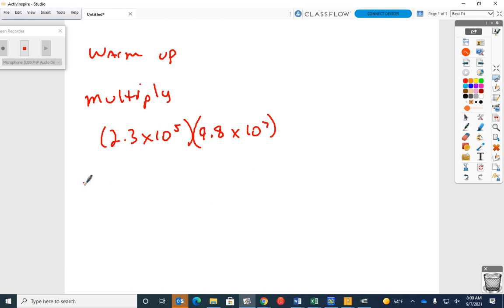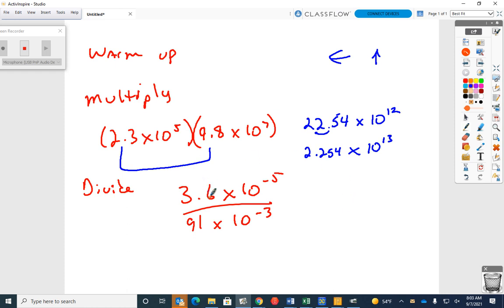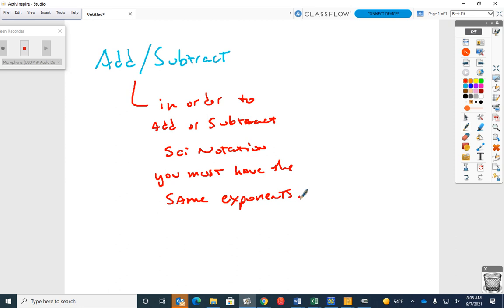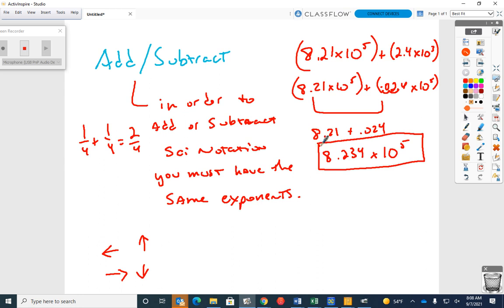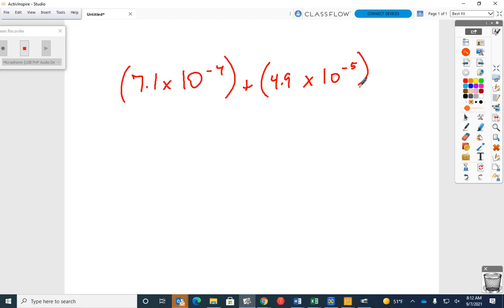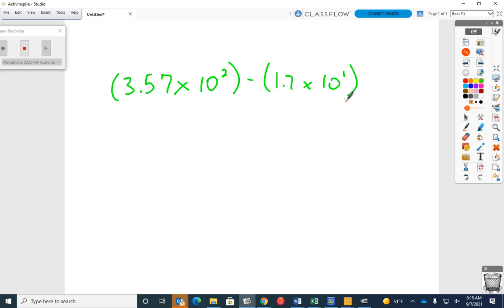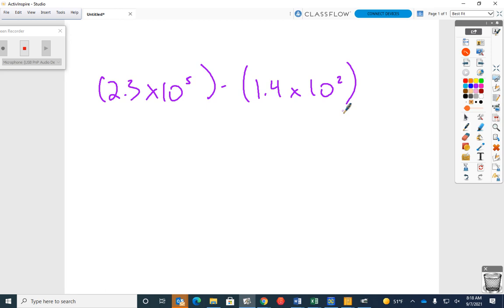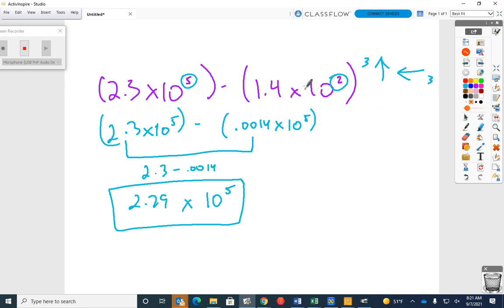Add and subtract Sci Not